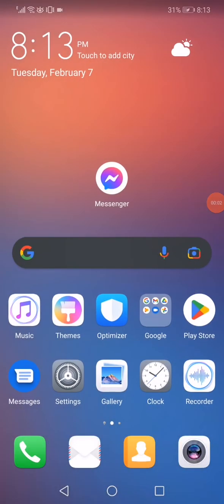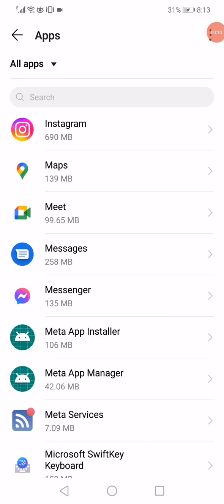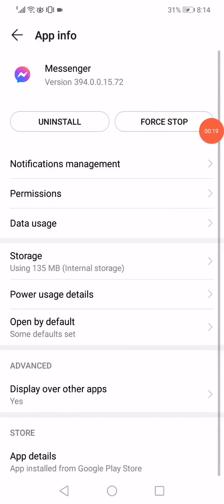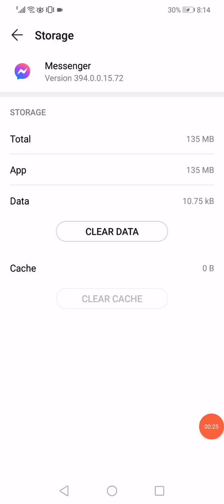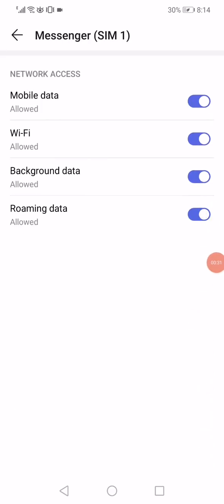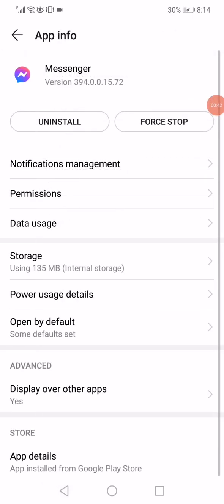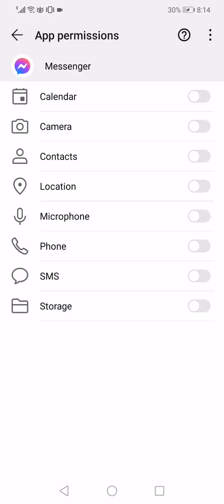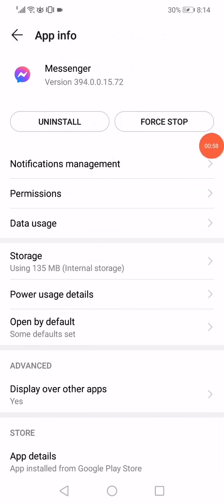How to Fix Call Ended Problem | How to Fix Call Ended Problem on Mobile | Call Ended Problem Solved